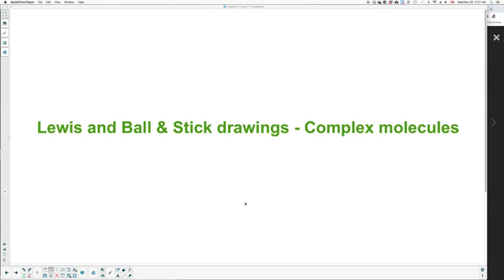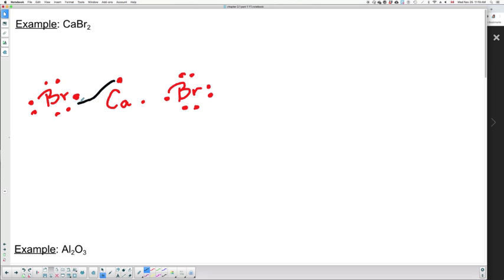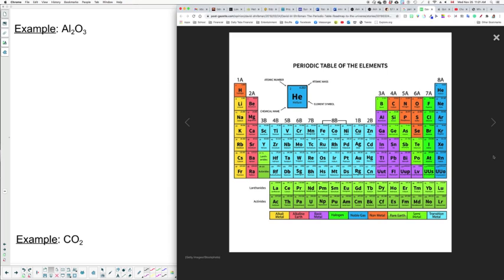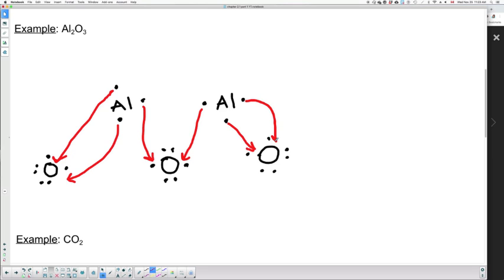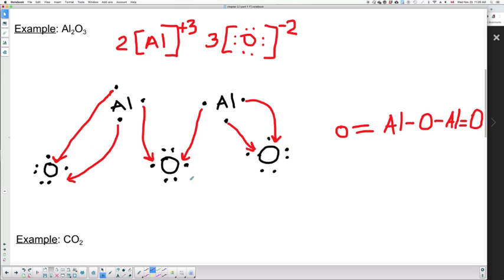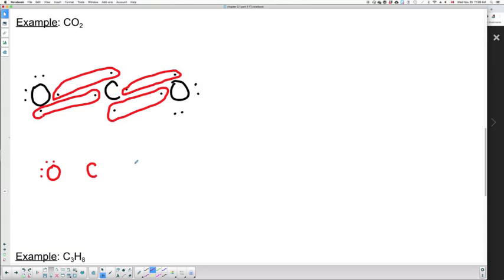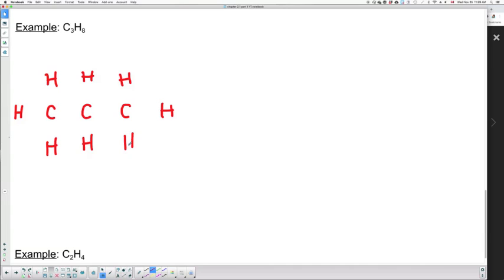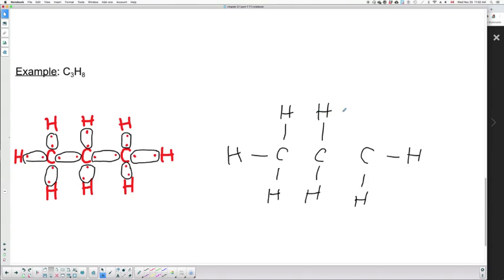Chapter 2 - PRACTICAL - Ionic & Covalent bonds DRAWINGS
In this video, we will practice drawing complex molecules using Lewis and Ball & stick diagrams.